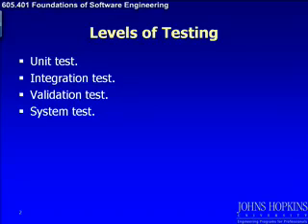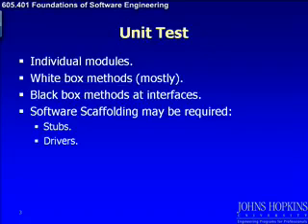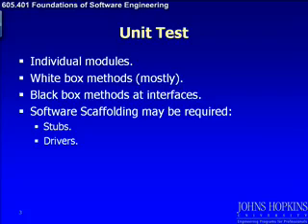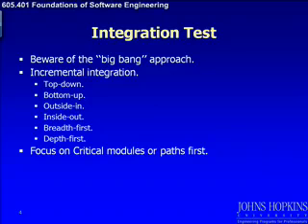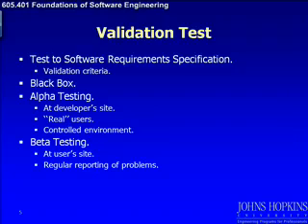Module 11A SD Large WEB MBL H264 1500